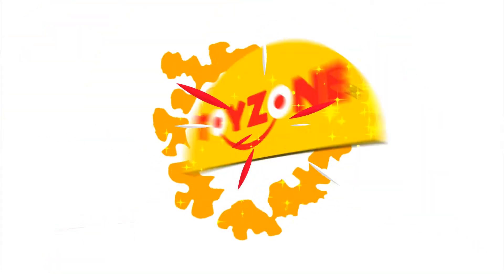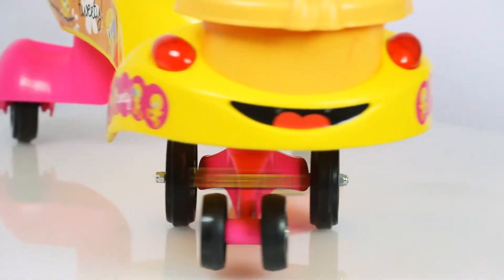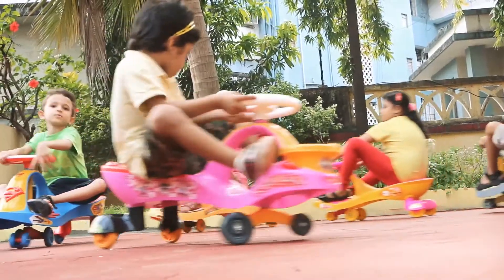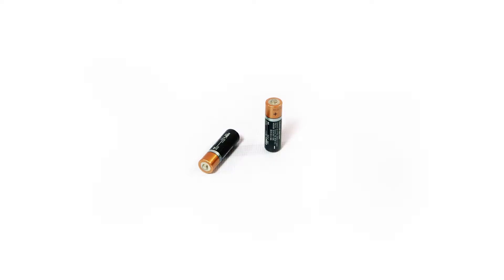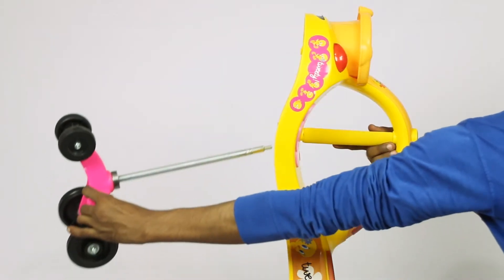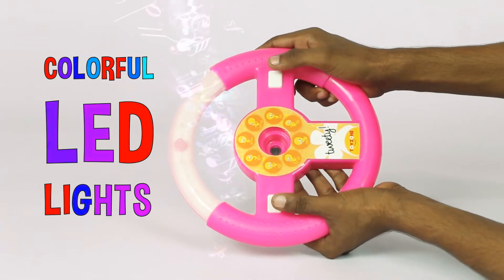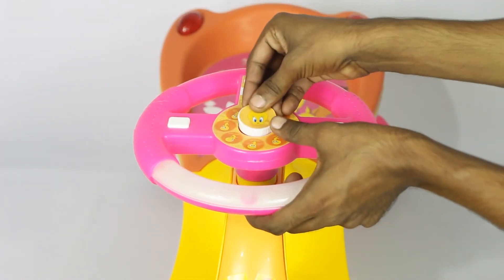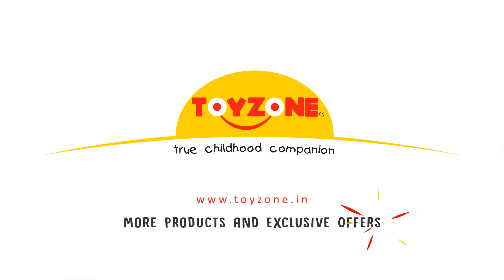Toyzone Eco Tweety Magic Car (Code - 54757)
Your little tot would love to go on a ride in this Eco Panda Magic Car by Toyzone. It offers effortless forward and backward movements for a smooth ride. Offering 180 degree rotation on both sides, it will become your little one's favorite in no time. How does It Work: Swing Car Ride-On works on the forces of inertia, centrifugal force, gravity and friction. By simply twisting the handle one way and then the other, the Swing Car will move forward. So you just have to twist and turn the steering to make the ride-on move. This car is suitable for both indoor and outdoor play where surface is even and smooth Key Features: •Smooth, thrill and continuous ride •180 degree turn on both side •No torque or force required while moving •Effortless forward and backward movements •Bearings in wheels for free movement Specifications: •Type - Ride on car •Suggestive Age Group - 3 Years and above •Dimension - 78 x 36 x 39 cm •Style Code - 51930 Items Included in Package: One Magic Car Ride-on Note : Non Battery Operated